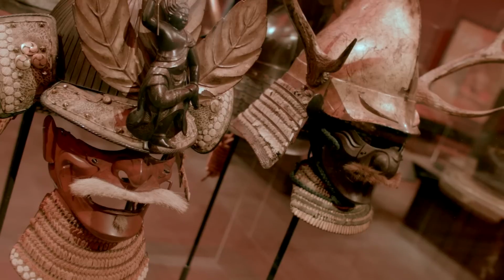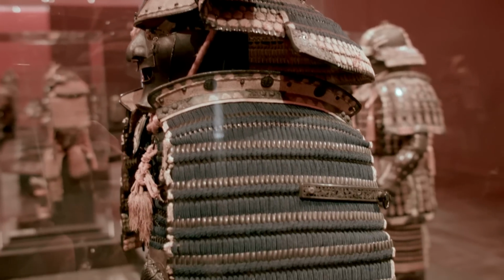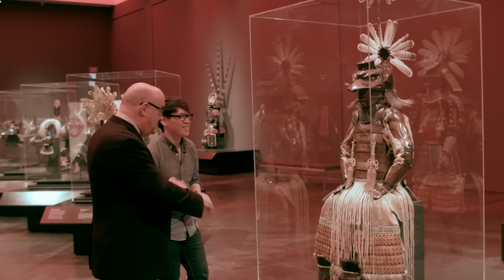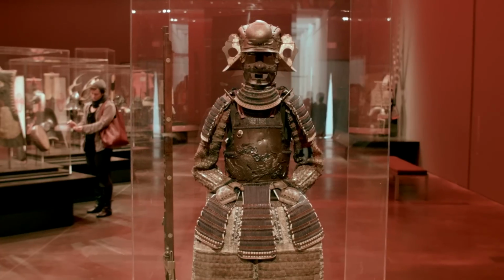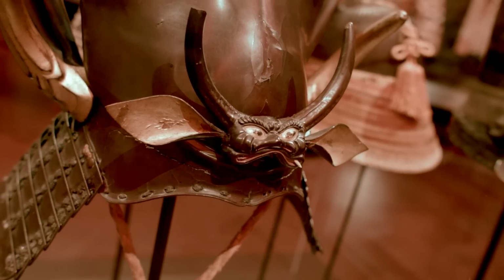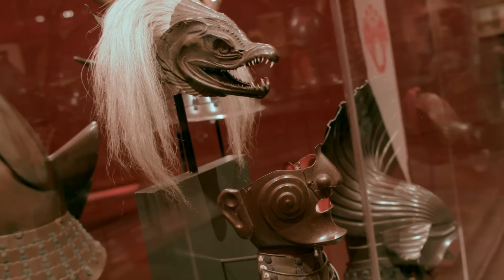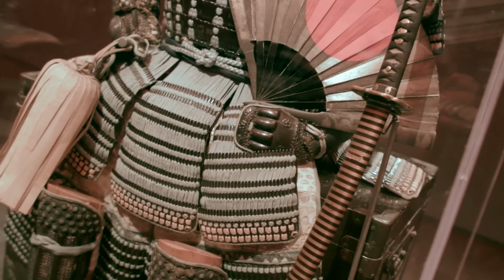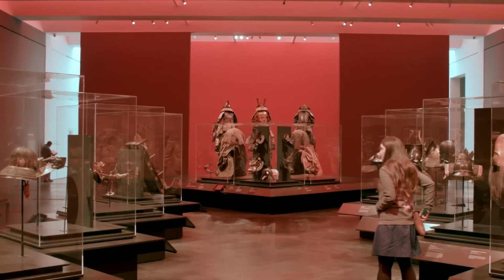The Secrets of Samurai Armor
We visit the Los Angeles County Museum of Art to explore a massive collection of Samurai Armor. The exhibition featured over 100 pieces of samurai equipment, from beautiful full suits of armor to the more obscure pieces of battle gear. We chat with the exhibit curator to learn about how ceremonial samurai armor was treated as costume, and the interesting secrets of a few pieces on display.

Shot by Joey Fameli
Edited by Jon Finger